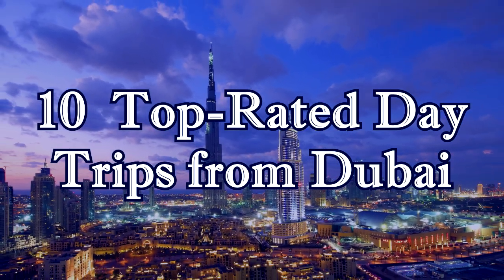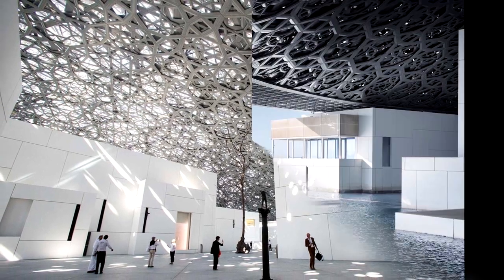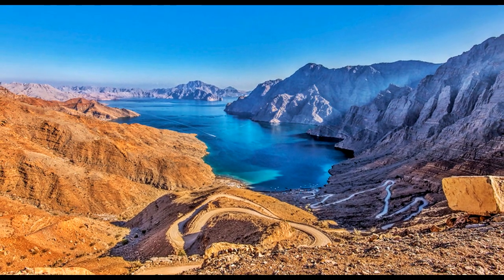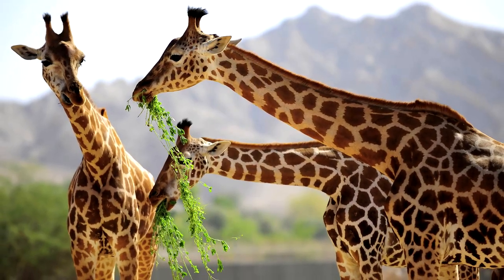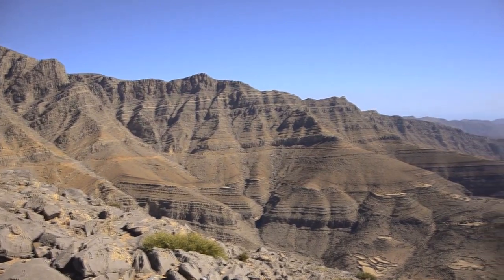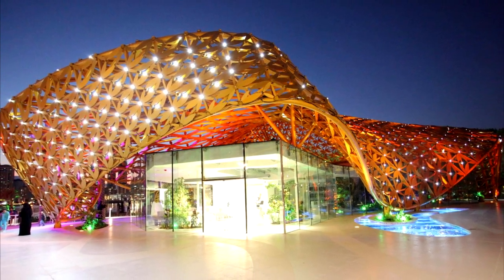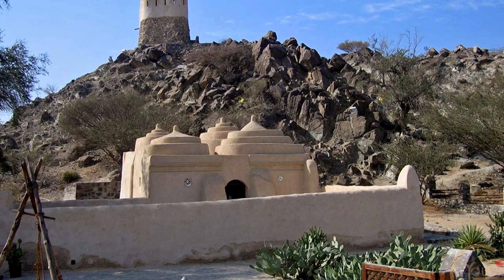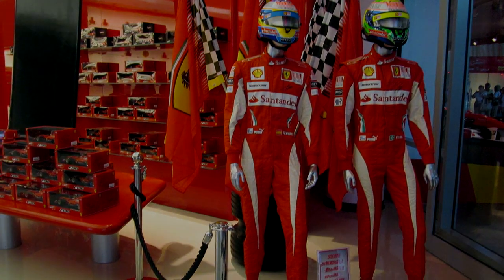Top 10 Day Trips from Dubai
Dubai's cosmopolitan buzz, world-class restaurants, and multitude of shopping opportunities could keep you occupied in the city for a week, but even serious city slickers need a break every now and then. Luckily, most of the major tourist attractions and popular things to do in the UAE are only a short trip away, so you can choose from plenty of fun options for day trips from Dubai.

Discover the best places to visit near the city with our list of the top day trips from Dubai.

🎡 0:09 - Abu Dhabi
🎡 1:14 - Desert Safari
🎡 2:05 - Musandam Peninsula
🎡 2:35 - Al-Ain
🎡 3:22 - Wadi Adventure Park
🎡 4:02 - Hajar Mountains
🎡 4:45 - Sharjah
🎡 5:23 - Hatta
🎡 6:06 - Fujairah
🎡 6:46 - Ferrari World